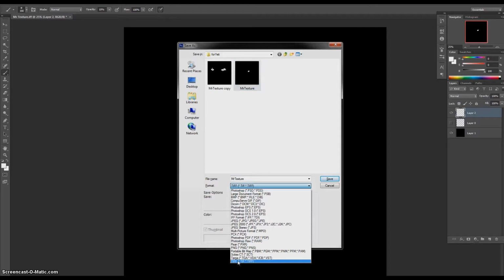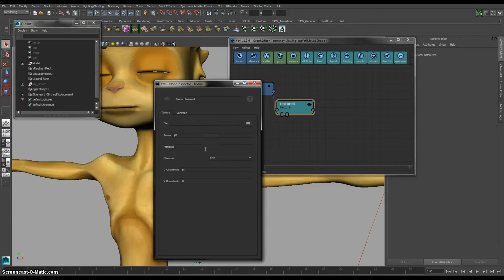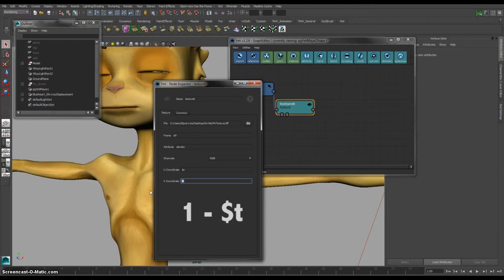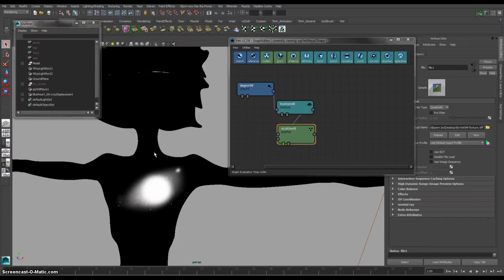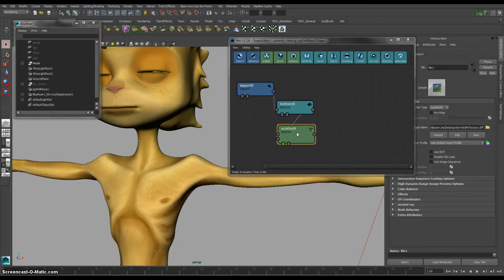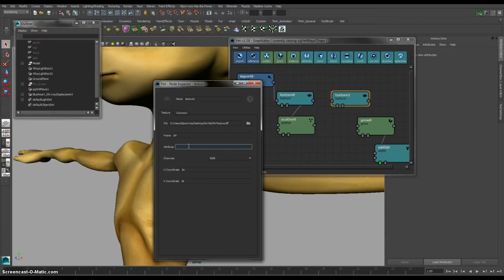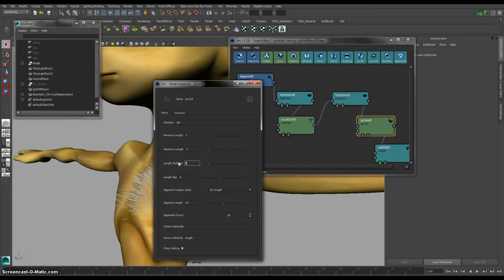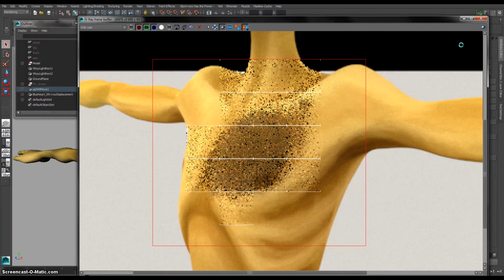Yeti control fur with map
This tutorial for Peregrine Labs Yeti explains how to use a bland and white map to control different attributes in your Yeti fur.
My blog with most recent wip is here: bjornbs.tumblr.com/